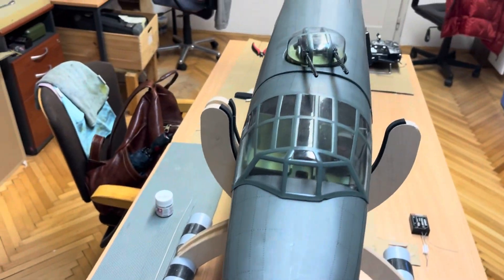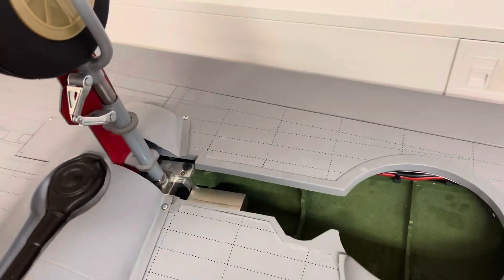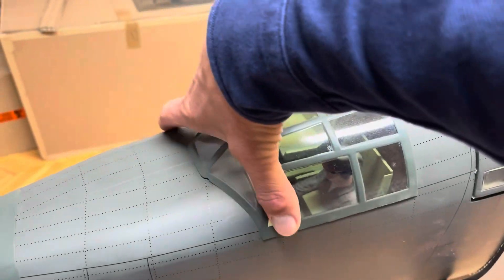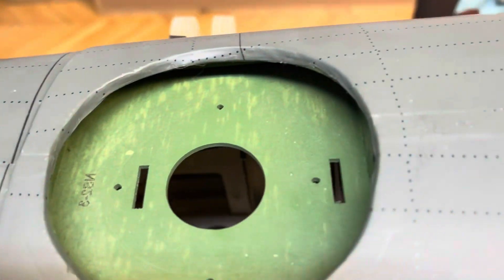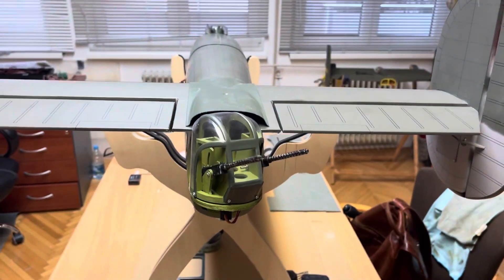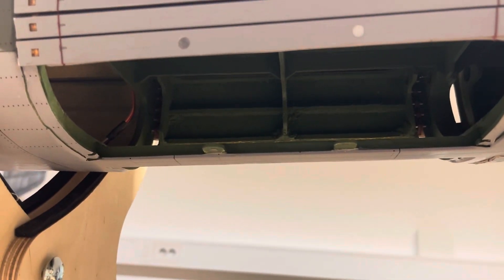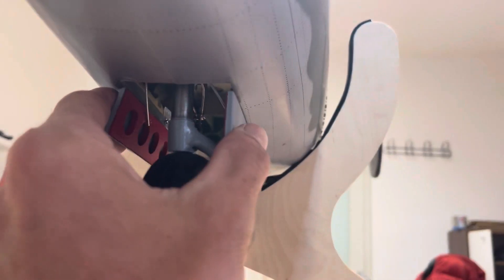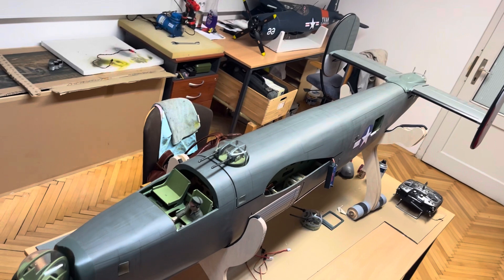VQ B-24 Liberator….progress